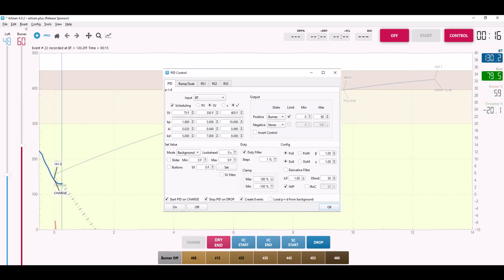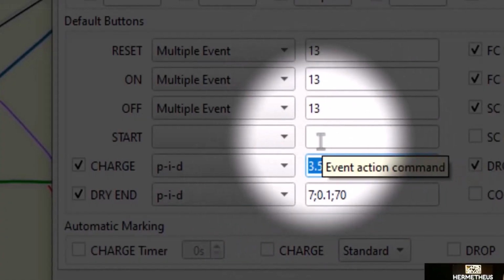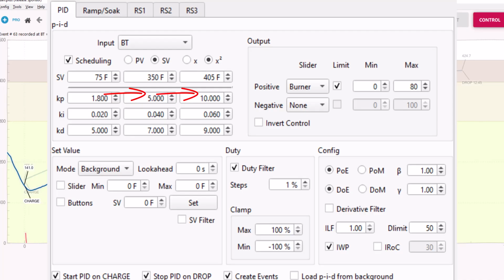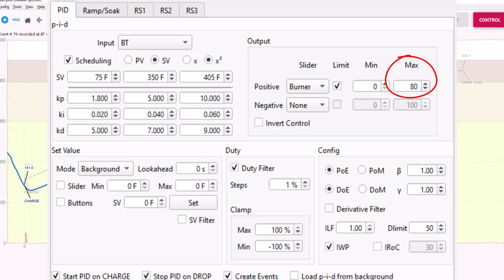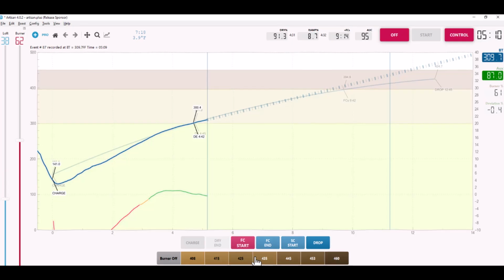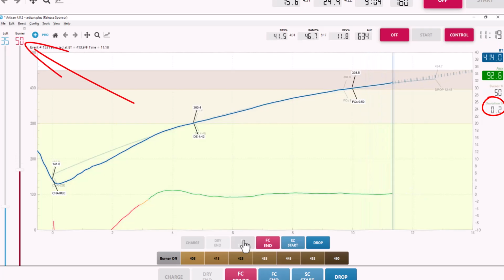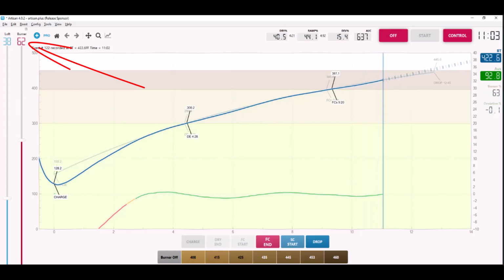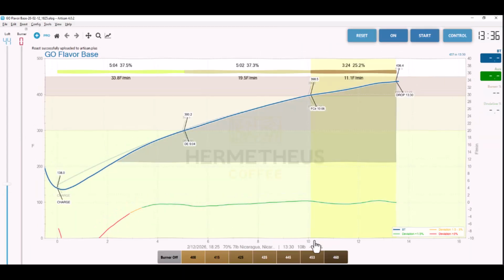Artisan 4.0: New PID features plus Co-Pilot tips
I encourage all Co-Pilot customers to watch this video before upgrading their Co-Pilot to the wonderful new Artisan version 4.0.2. It goes over some important new features, as well as some changes that we've made to the Co-Pilot UI.